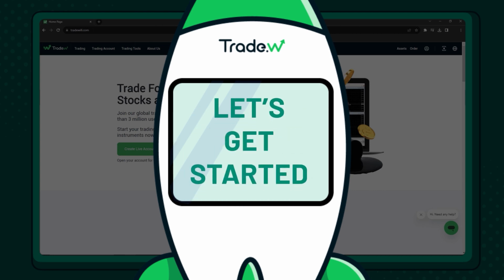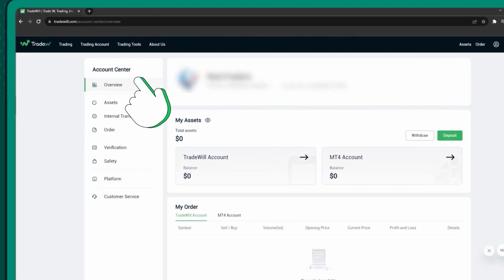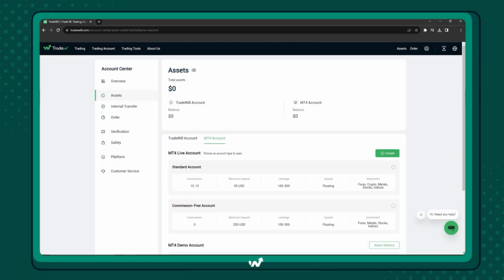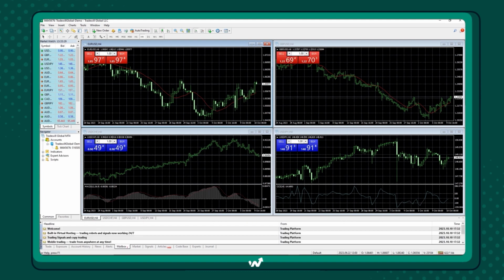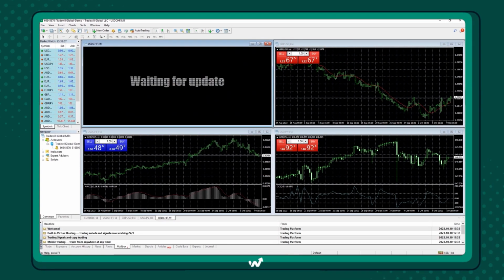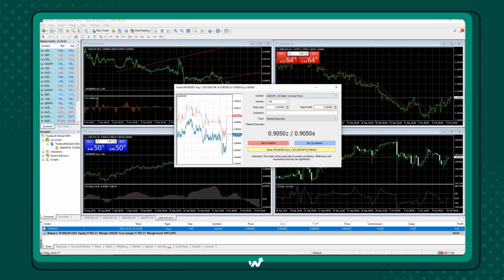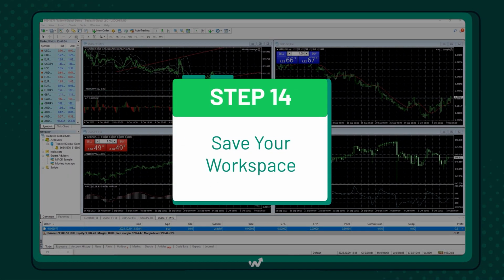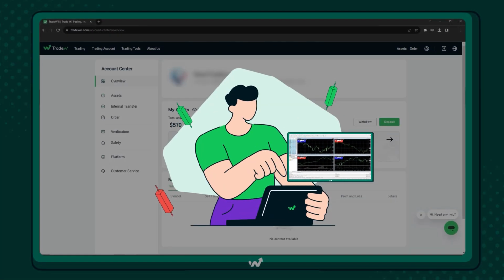Mastering MT4 Trading with TradeWill: A Step-by-Step Tutorial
Greetings from Trade W Team!
We've heard your questions about trading on the MT4 platform, and we're excited to announce that the answer is here🎉. In this video, we'll help you get started with MT4 in an easy-to-follow guide❤️.

What are you waiting for? Join us now and make more money!